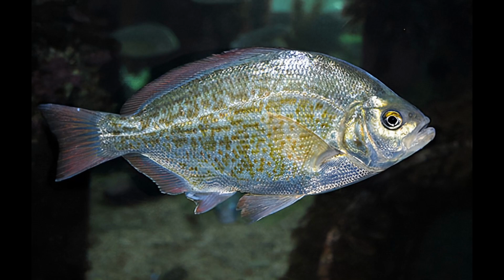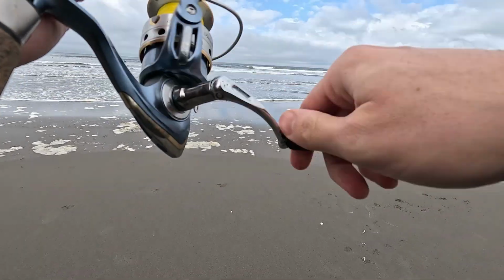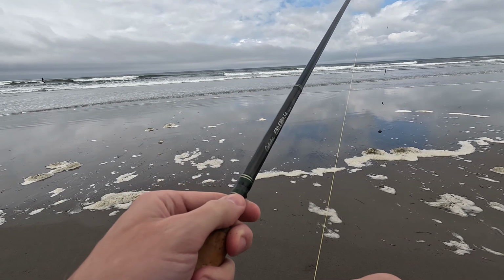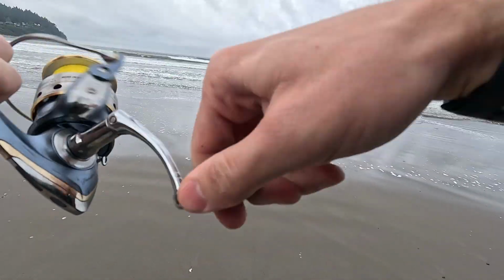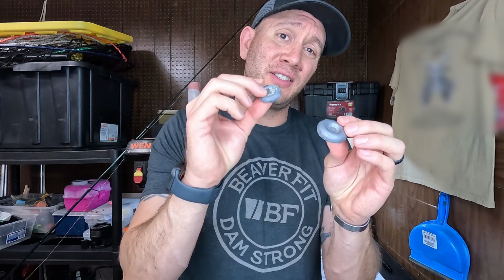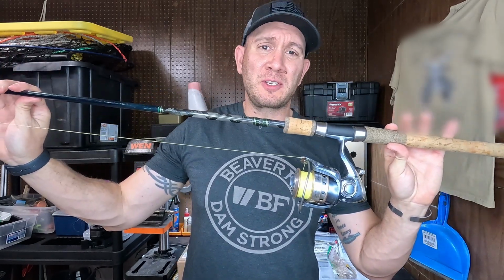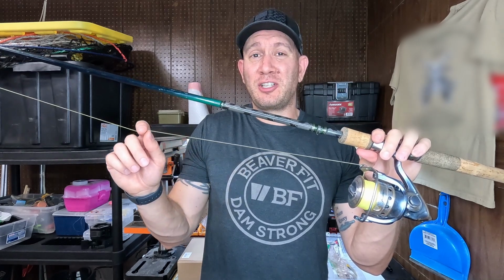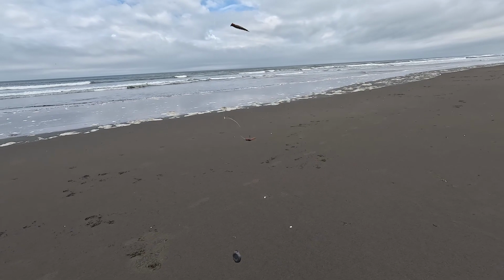Surf Perch- Beginners guide to cheap, easy, delicious fishing. Have some fun at the beach!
In this video I take you from A-Z about everything you need to know to have a blast catching surf perch. A how-to for gear, area, timing, and more!